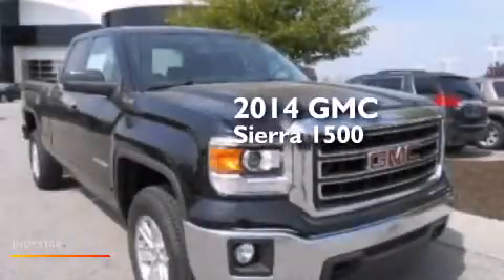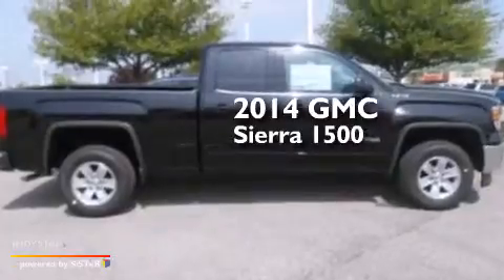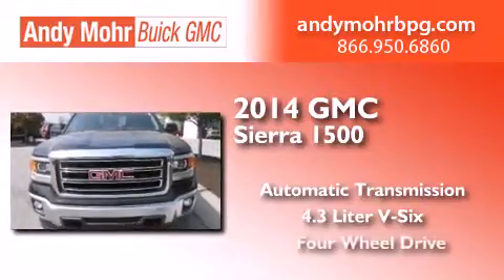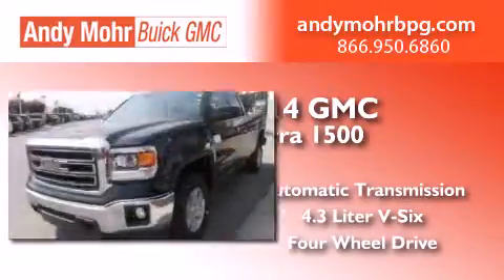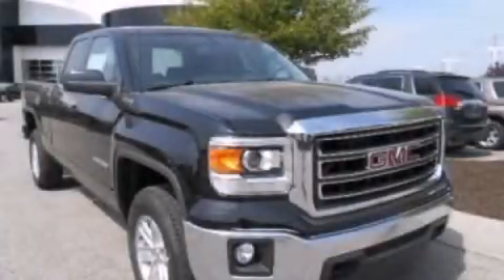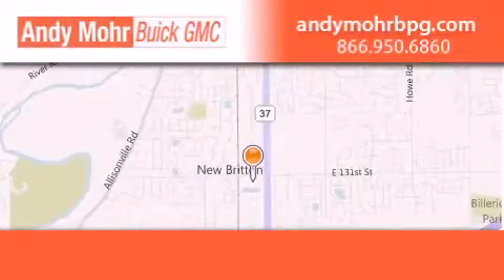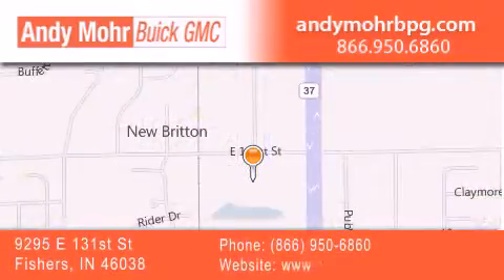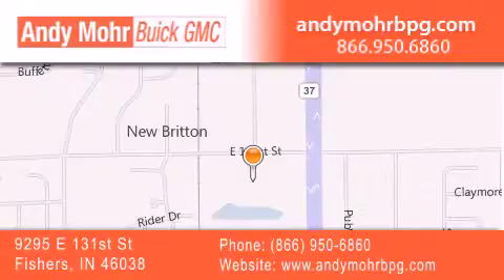2014 GMC Sierra 1500 Fishers IN 46038 G4938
We've been honored to serve the Fishers IN area , we promise that your experience at our dealership will exceed your expectations ! Year : 2014 Make : GMC Model : Sierra 1500 Engine : 4.3L V6 12V GDI OHV Trans . : 6-Speed Automatic Exterior : Onyx Black Interior : Jet Black Stock : G4938 Andy Mohr Buick GMC 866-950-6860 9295 E. 131st Street Fishers , IN 46038